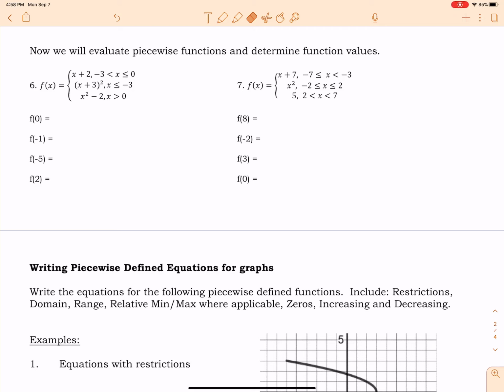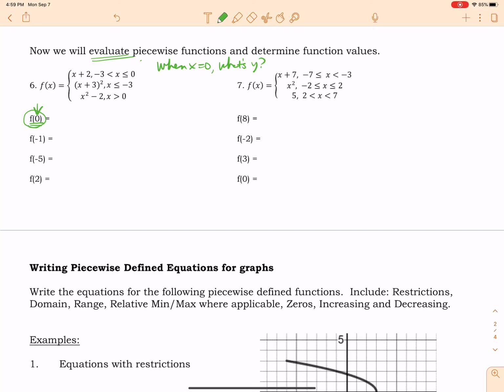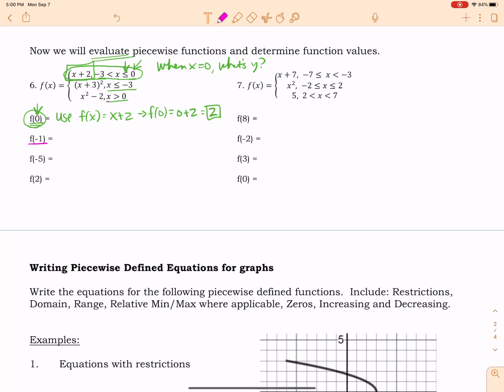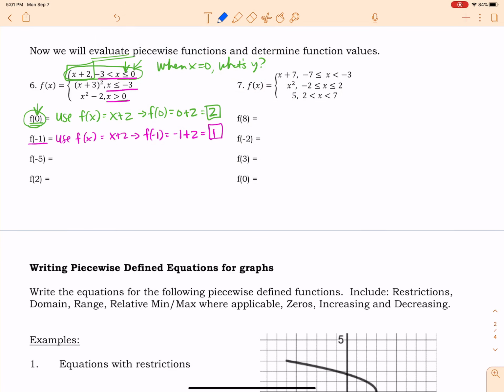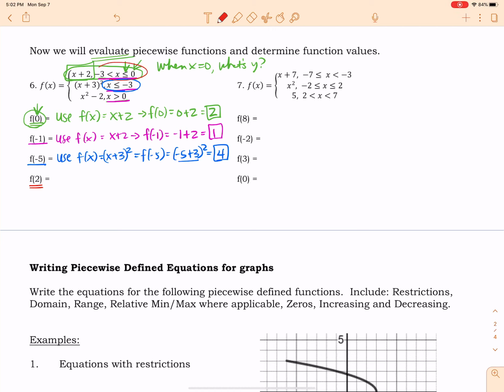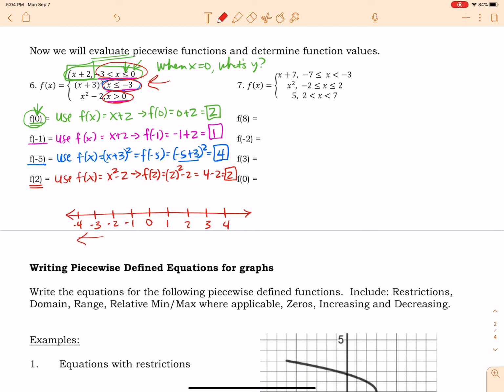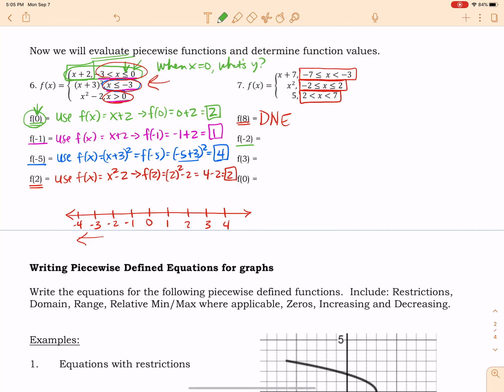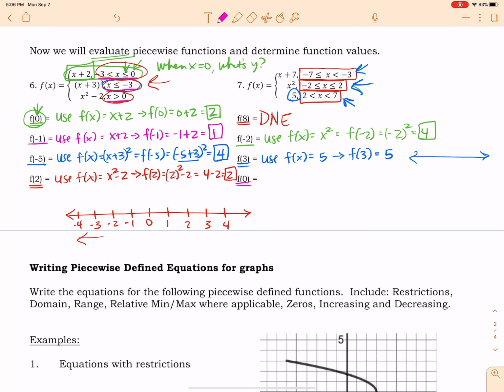PC U1.5 Evaluating Piecewise